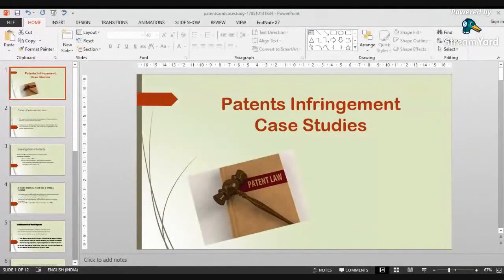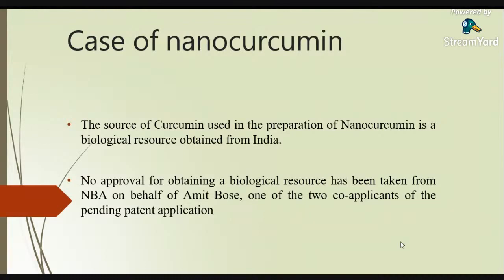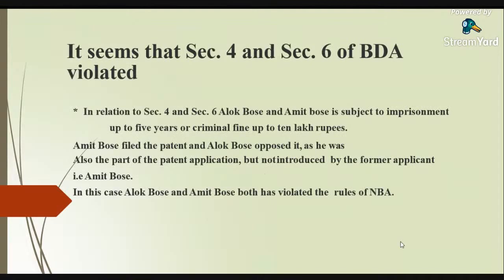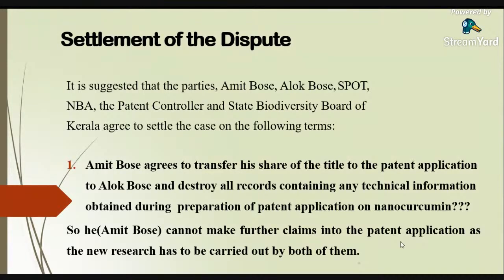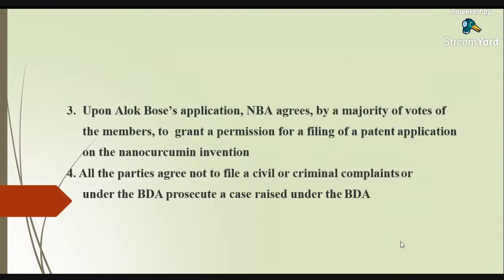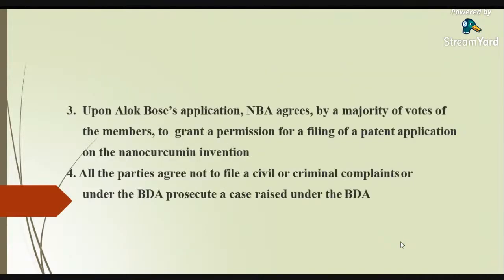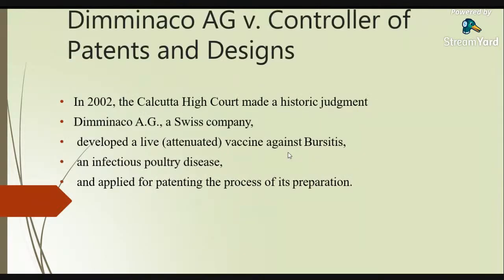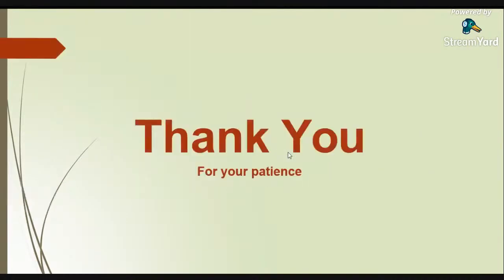Patents Infringement Case Studies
Final Year B. Pharm

Learning Objectives:
On successful completion of the following theory topics, a learner should be able to Knowledge:

To understand.
Basic principles, purpose, and dimensions of the laws
To understand the significance and relevance of Pharmaceutical laws in India
Important rules and regulations and procedures made to execute the laws
To discuss the purpose of the board
To explain the definitions in the Act;
To describe the qualifications for membership and the make-up of the Board
To explain the rule-making authority of theBoard;
To discuss the responsibilities of theBoard;
To discuss inspections by the Board or its representative;
To learn the various laws governing the manufacturing, sale, research & usage of drugs
To understand the significance of Schedule M and Schedule Y related Manufacturing & clinical trials.
Identify potential fraud and abuse legal issues of narcotic &psychotropic substance.
To study the quality & prices of essential medicine.
Learner knowledge about Patents, the procedure for a patent application, and IPR.
To understand the regulatory system for the safety and effectiveness of medicine and
quality of product